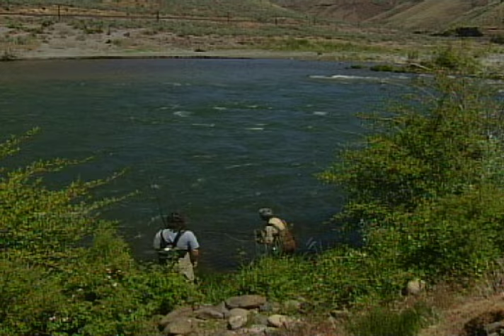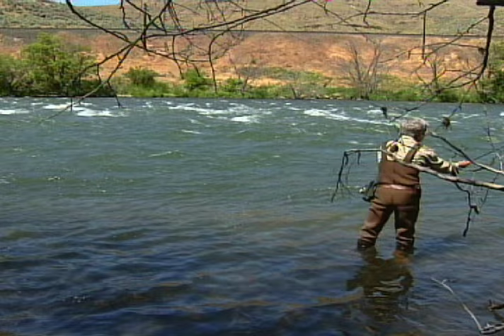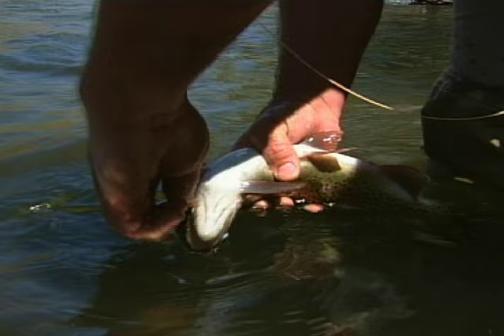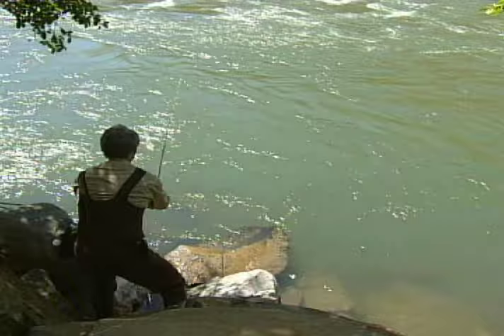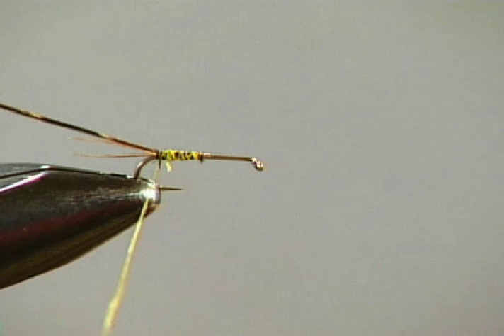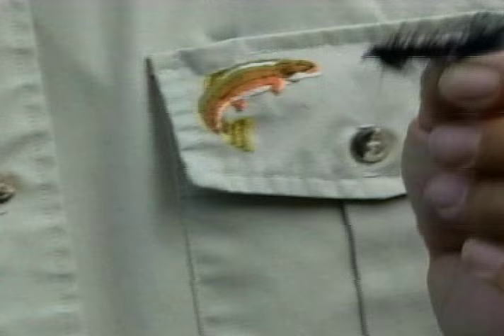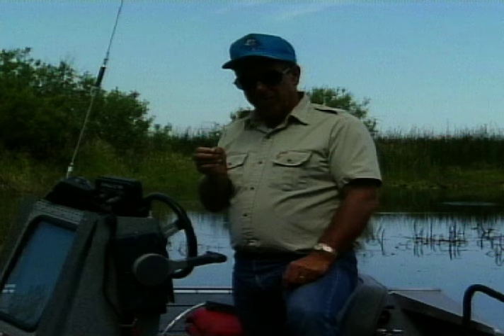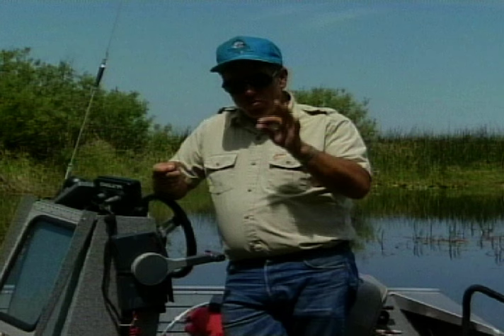NYMPHS & REDSIDES Deschutes River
Fly fishing with nymphs for native Redside Rainbows on Oregon"s famed Deschutes River. You will see how pro guide John Smeraglio selects and dead drifts  nymphs for trout.  Also in this Fly Fish TV episode from the first season Jack Dennis and Gary LaFontaine tie a Twist Nymph.  Flies for fishing lakes with Stillwater Fly Fishing expert Denny Rickards is the subject of the  instructional segment of the program.  Tips on selecting patterns, retrieves, and fly lines for fly fishing trout in lakes are also detailed.